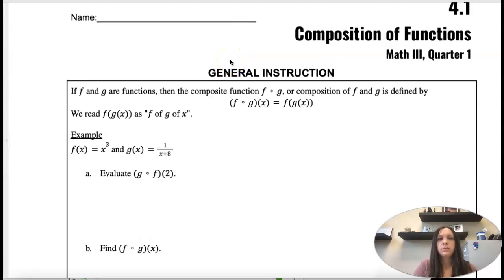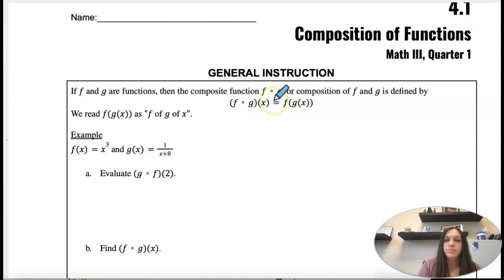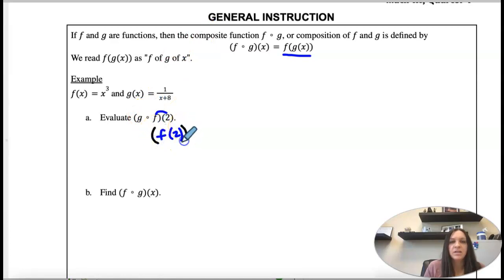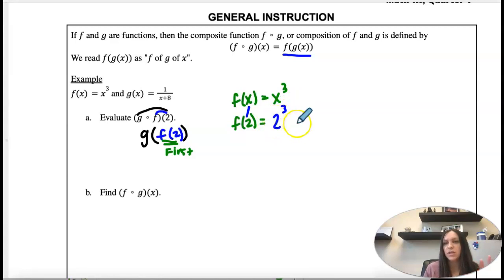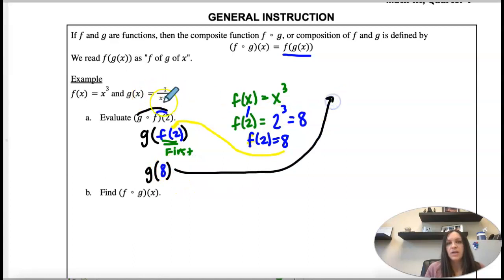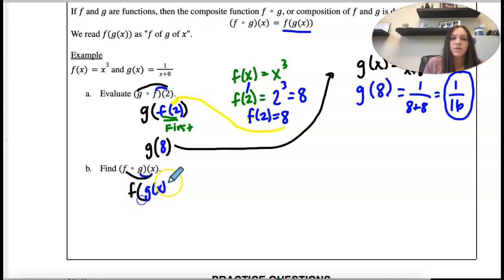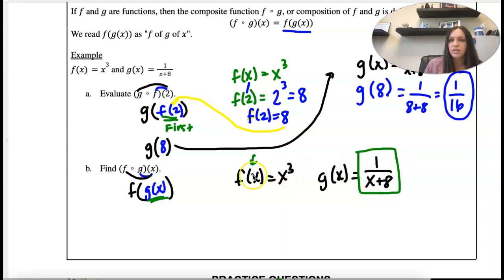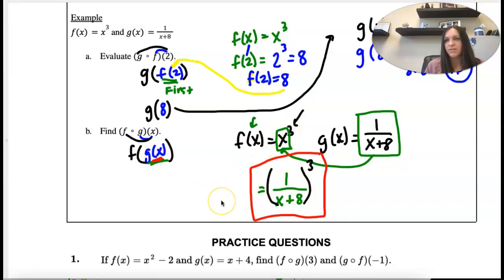M3Q1 4.1 (General)